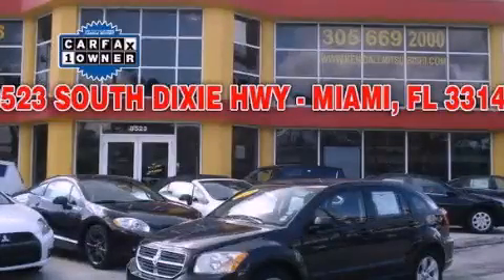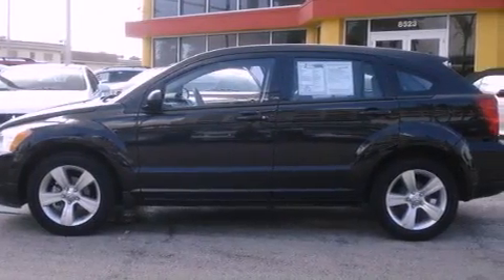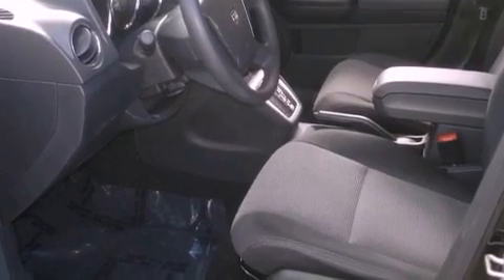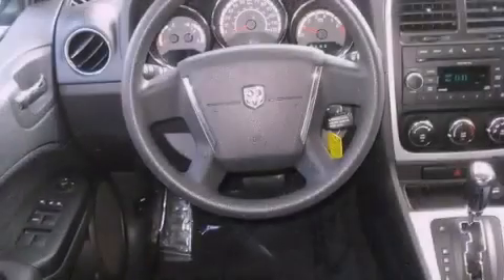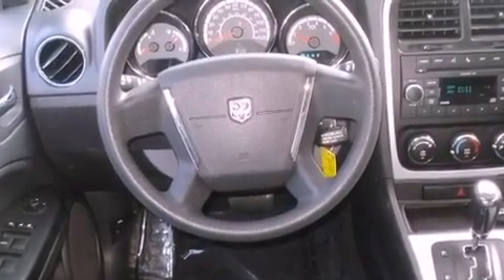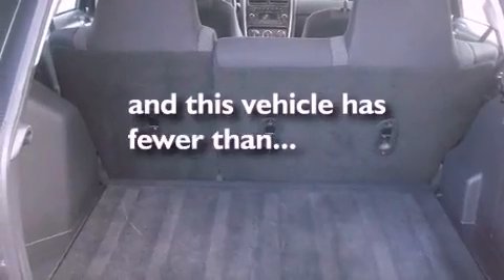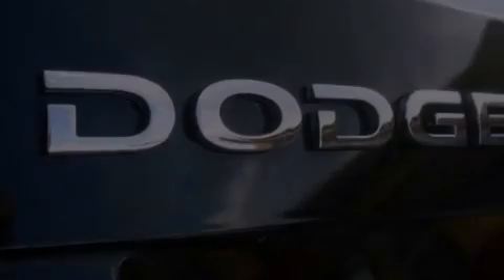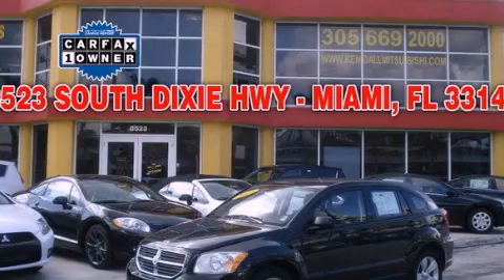2010 Dodge Caliber Miami FL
Year : 2010
 Make : Dodge
 Model : Caliber
 Engine : gas i4 2.0l/122
 Trans . : automatic
 Exterior : black
 Miles : 34,251
 Interior : black

 Lehman Mazda

 2010 Dodge Caliber Miami FL